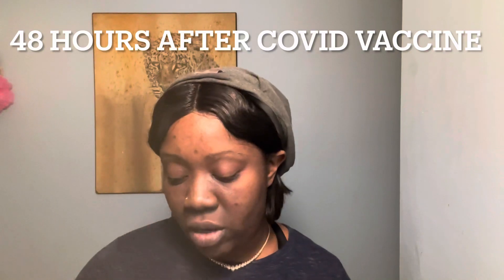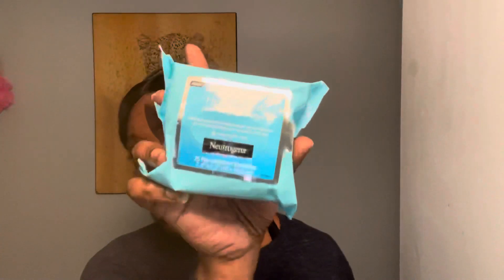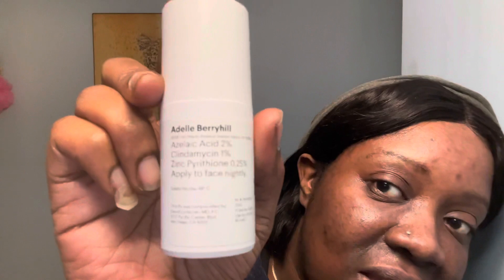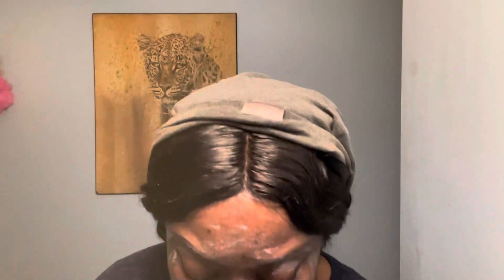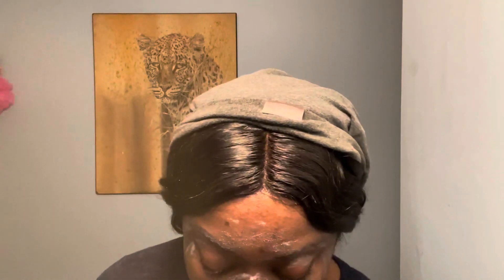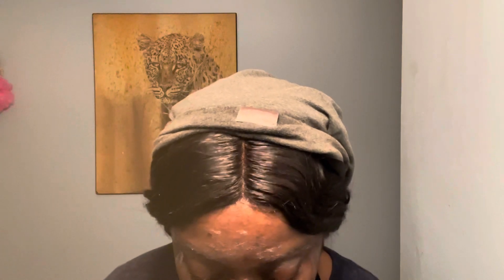I TRIED CUROLOGY *NOT SPONSORED* REVIEW/ COVID VACCINE UPDATE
Hello my name is Adelle Davis